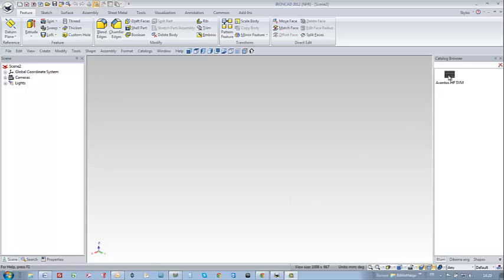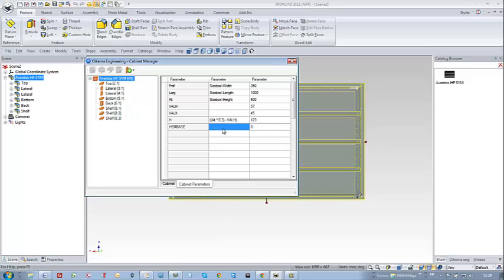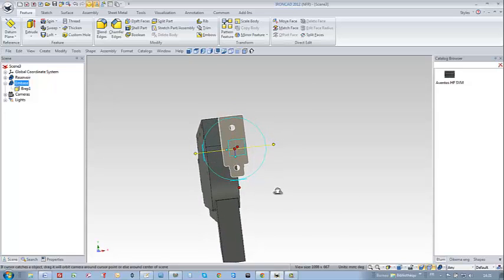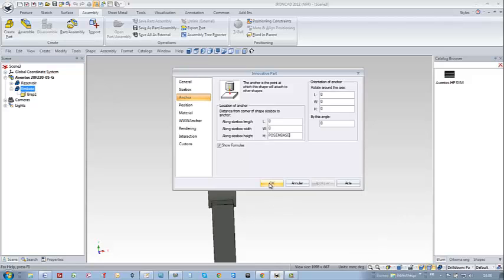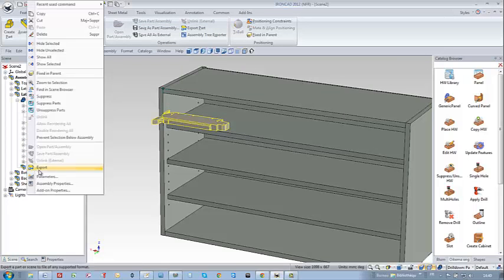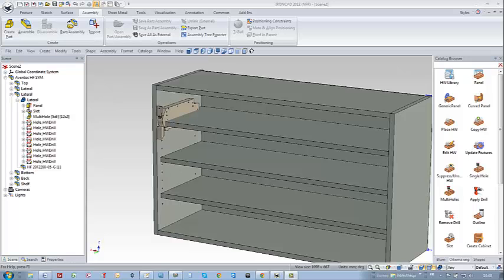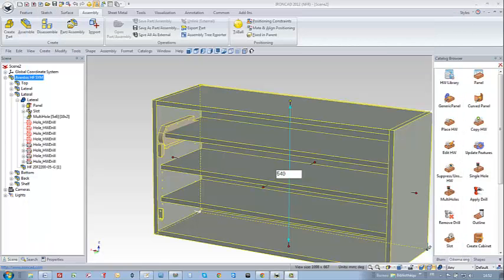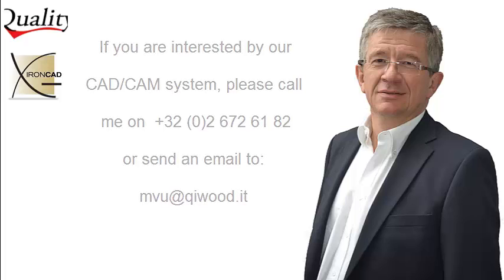IronCAD woodLAB CAD - Blum Aventos hardware - English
With WoodLab CAB and IronCAD how to embed a special hardware like Blum Aventos and make it fully parametric as well.woodLAB runs on IronCAD.